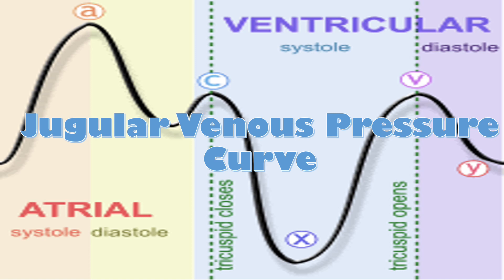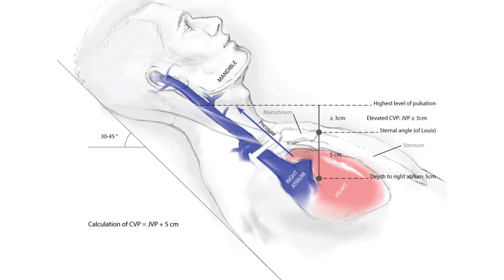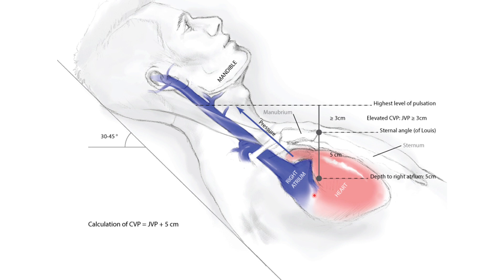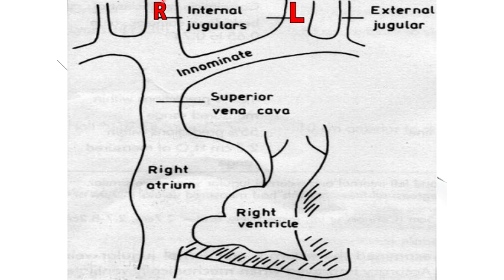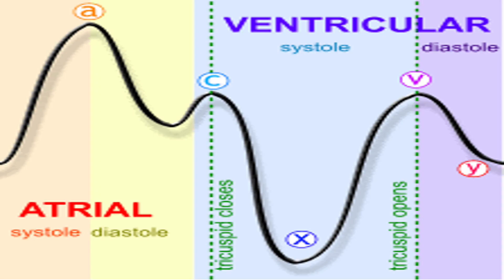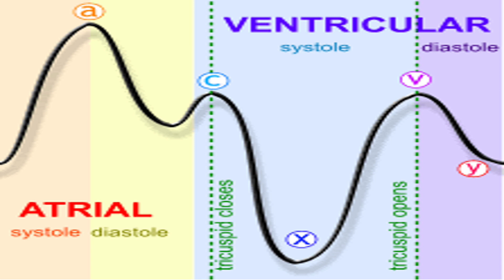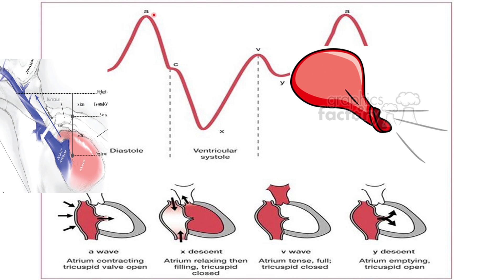Jugular Venous Pressure Curve (JVP)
Jugular venous pressure curve is a high yield topic on USMLE in almost every cardio question. In this video I'll show you a simple way to remember JVP curves as well as abnormalities of the a wave, c wave, x and y descents